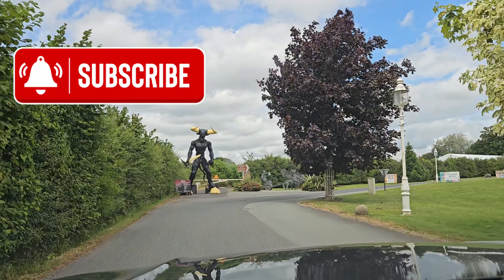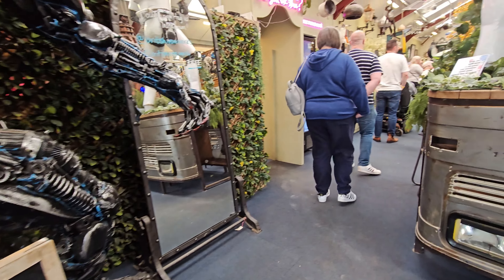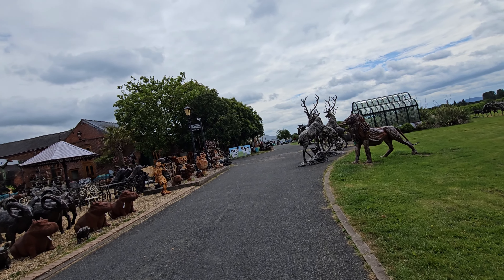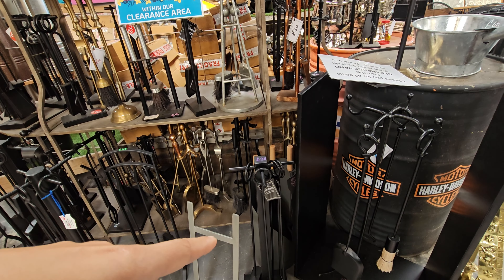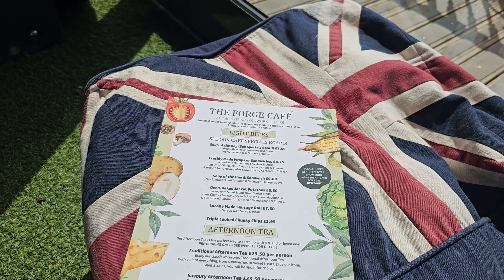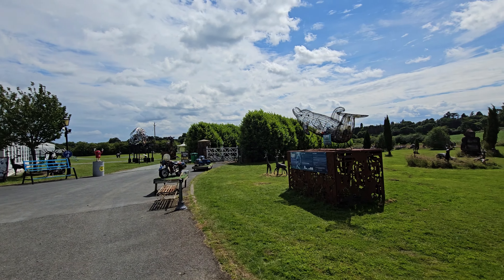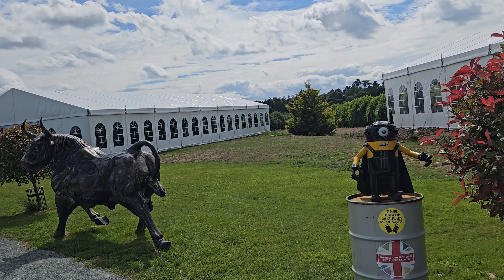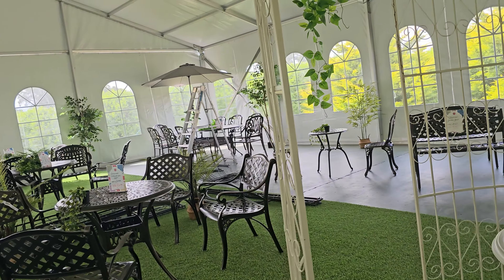British Ironworks Shropshire Amazing day out. Meet your super hero's and more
What a day, seriously did not stop smiling throughout our whole visit. So much to see, so much to do.
We will definitely be returning here to try the afternoon tea that looked epic 👌
Have you ever been?
Nestled in Shropshire, close to Wrexham and Llangollen. great for kids and big kids.
it felt like being on a movie set